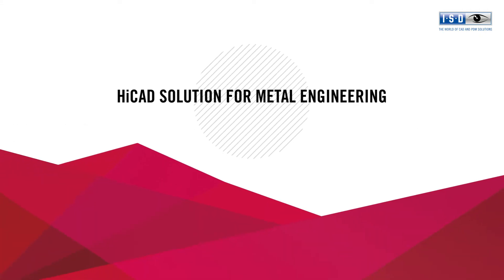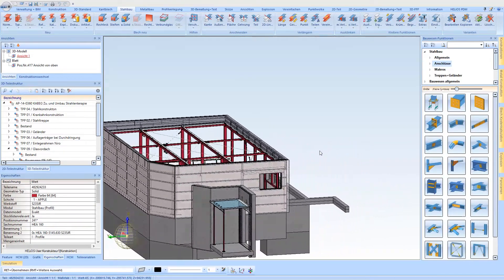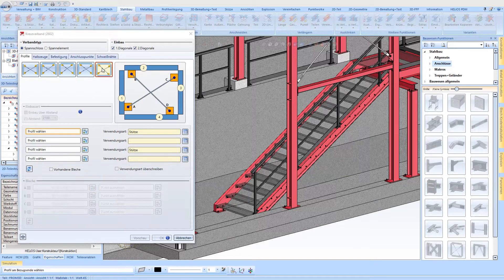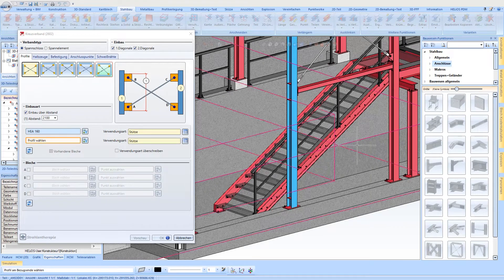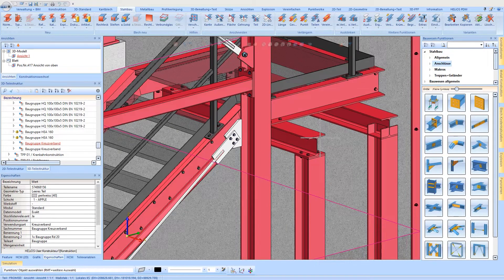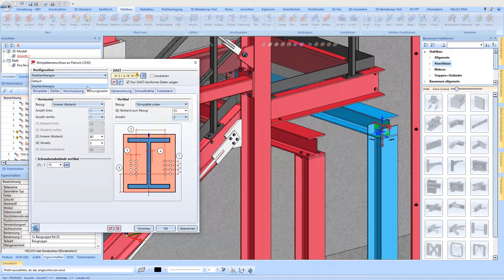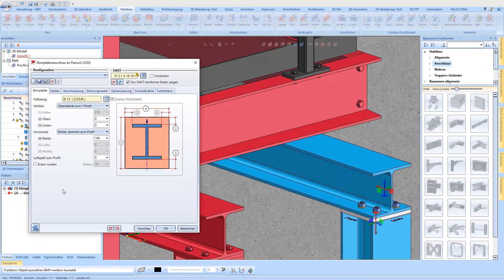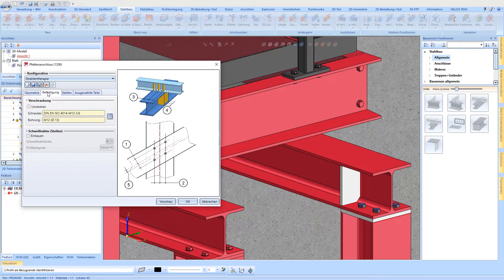Automatic connections | HiCAD Metal Engineering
Improve your joints and connections and make use of the standards catalogue and the steel engineering libraries of HiCAD. Whether DAST connections or your own connections created as required - you will have everything you need for a load-bearing structure at your disposal. Welded and special beams and profiles can be automatically adapted to changing installation situations - according to the motto: "No connection, no neat finish".